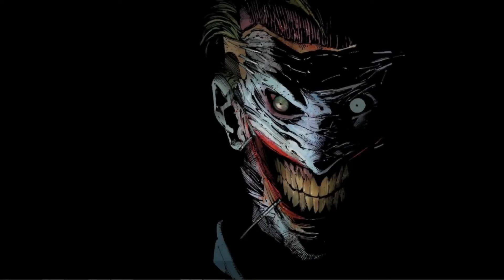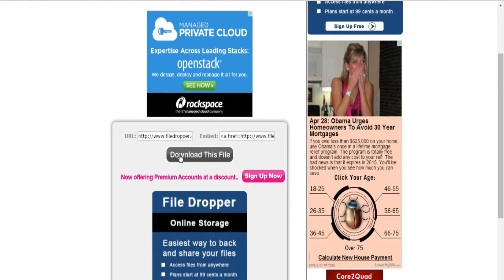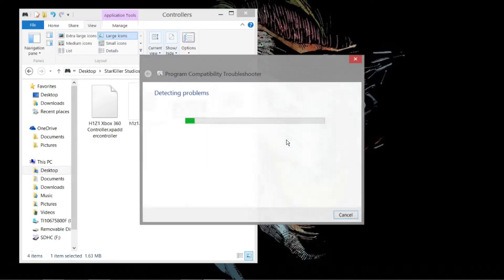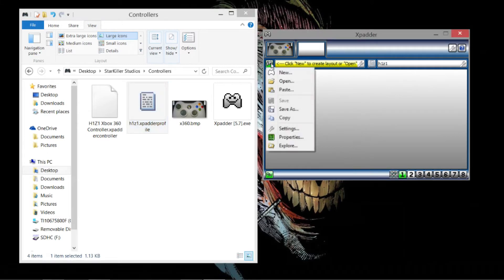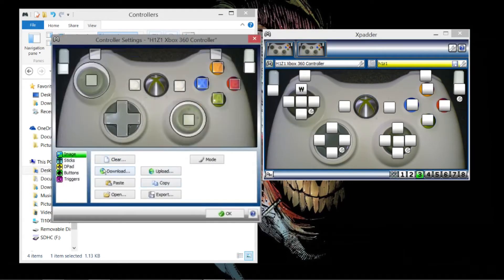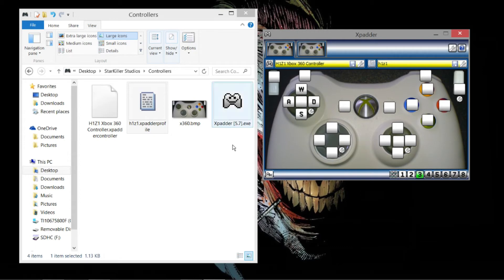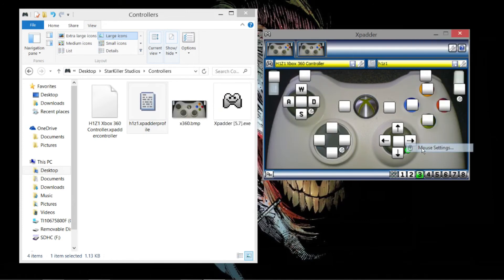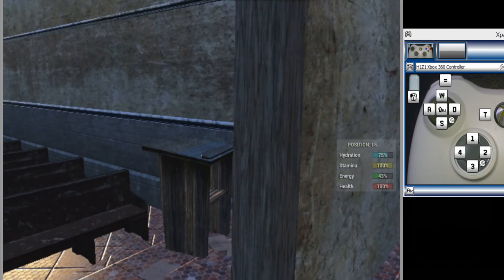Xbox360/PS3 Controller Tutorial for PC Games without Controller Support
This Tutorial is to help those who like playing PC Games with an Xbox/PS3 Controller or if you want to play with a controller on the PC.

THIS LINK WAS UPDATED ON 10/03/2016

The download will automatically start once it's done you'll get a ZIP file extract it and install XPadder :D (Let me know if you have any problems)